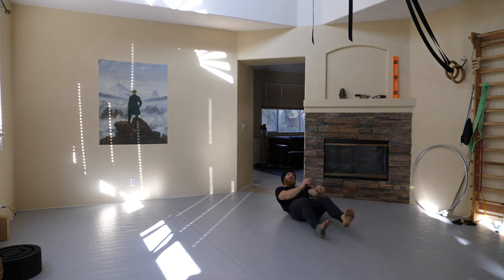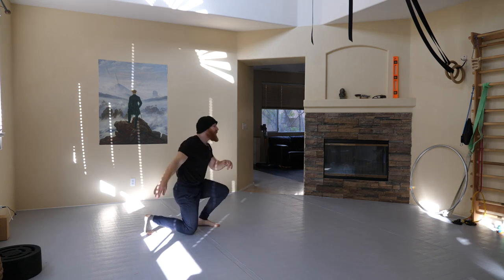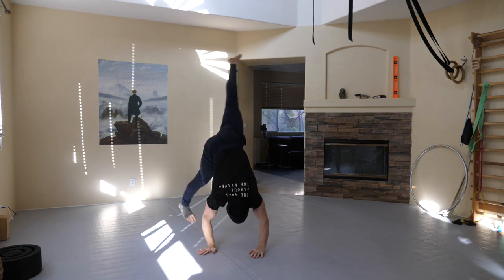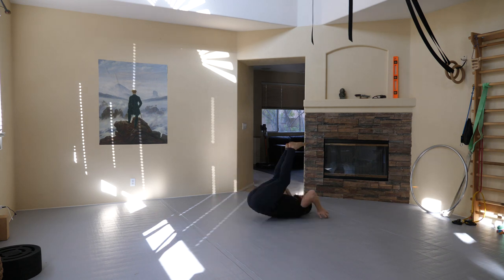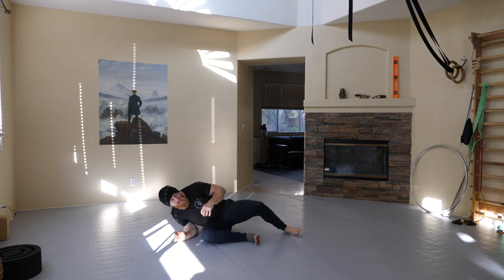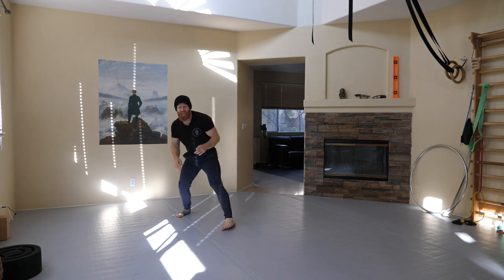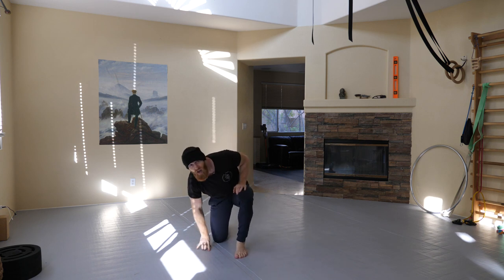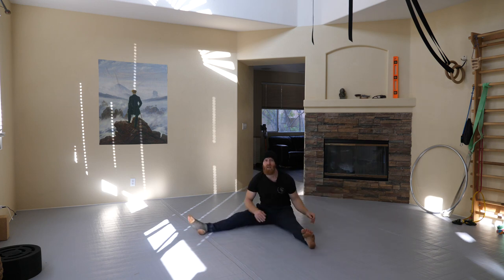"Everyman Acrobatics"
I often talk about some basic level of acrobatic ability being useful when it comes to other athletic disciplines as well as day-to-day life.
So where is the threshold? Does everyone need to be able to do a backflip? Absolutely not though this is a fun skill to learn.

I do however think everyone could benefit from learning how to fall, roll, jump, handstand, and cartwheel. There are many lessons learned through these basics movements and being able to string them together.
It’s not about showing off or being fancy, it’s about giving your self options in your movement.

Check out the video below to see how I combine these movements into what I call “everyman acrobatics”, and how I apply it to potentially chaotic situations.
It’s content from my online training group, The Physical Philosophy Project where we explore a different topic every month with exclusive instructional content for members.

December Online Workshops
December 5, Upper Body and Spine Mobility
December 12, Intro to Hand Balancing
December 19, Muscleups, Levers, and Meathooks